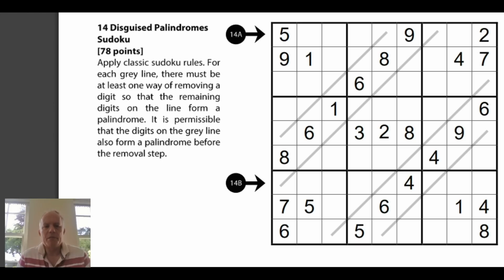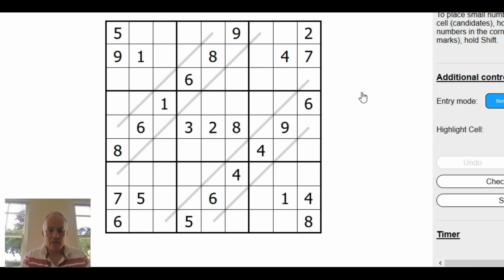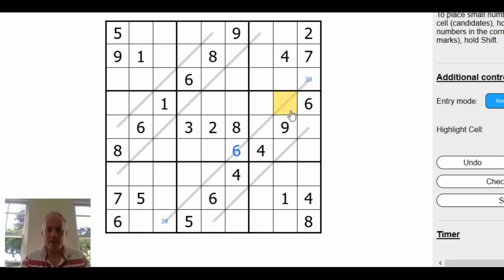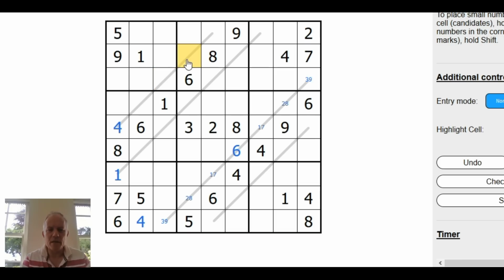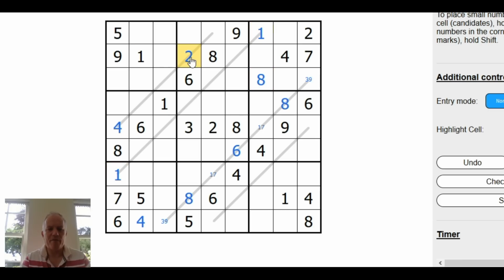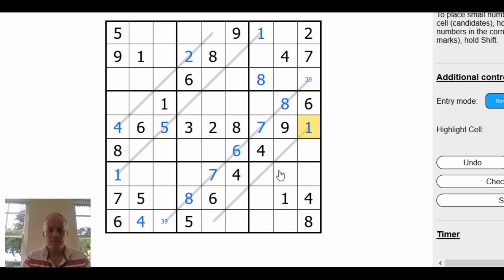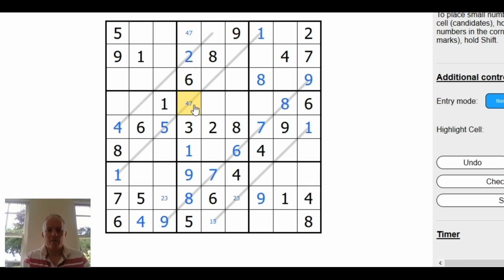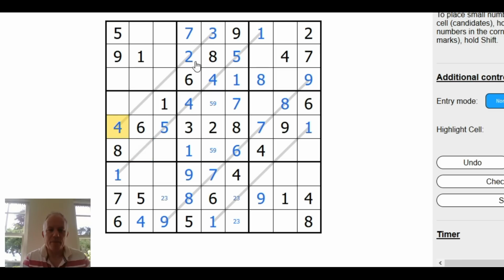Disguised Palindromes - Aha!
▶FOLLOW US◀ Twitter

▶SOFTWARE◀ We mainly use some specialist software we are developing, but sometimes we use Duncan's Sudoku Solver, which is available

▶ABOUT US◀ Hi! We're Simon Anthony and Mark Goodliffe, two of the UK's most enthusiastic puzzle solvers. We have both represented the UK at the World Sudoku Championships and the World Puzzle Championships. We're also "cryptic crossword" aficionados. Mark is the eleven-time winner of The Times championship and Simon is the former record holder for most consecutive correct solutions to The Listener crossword. We hope we can help your puzzle solving while also introducing you to some of the world's best puzzles. Simon and Mark